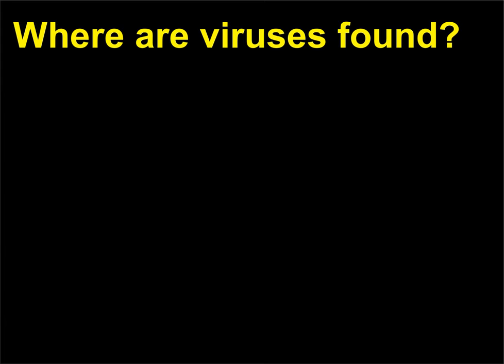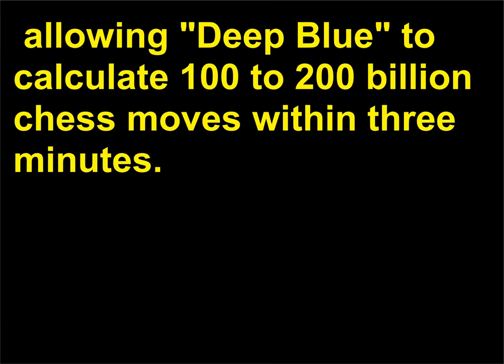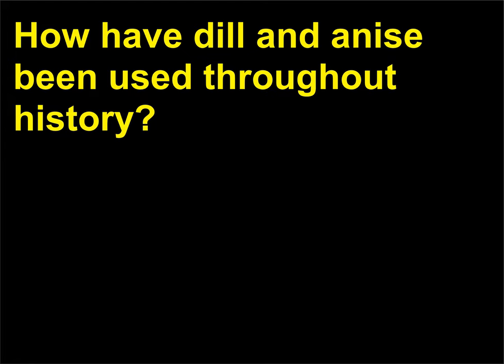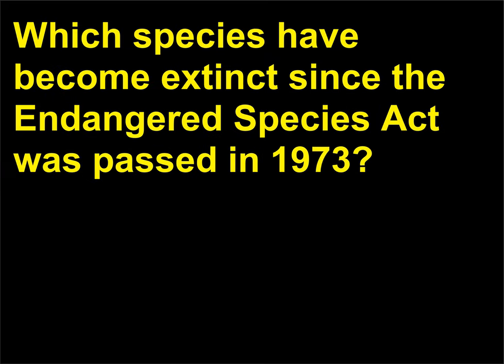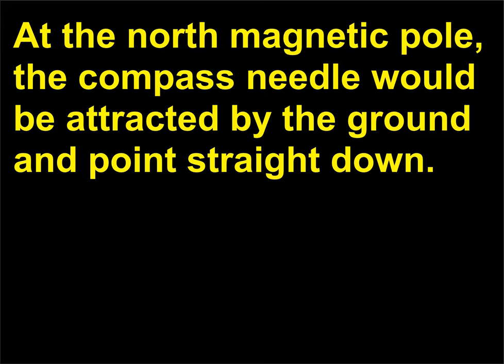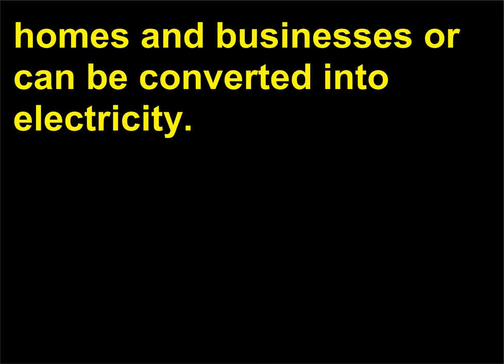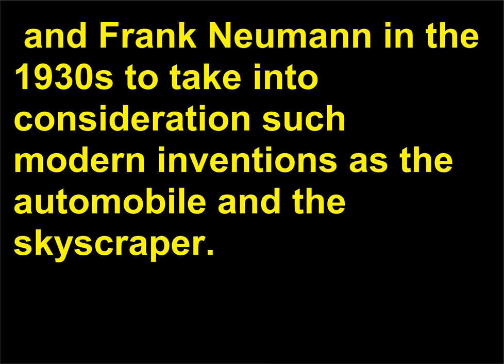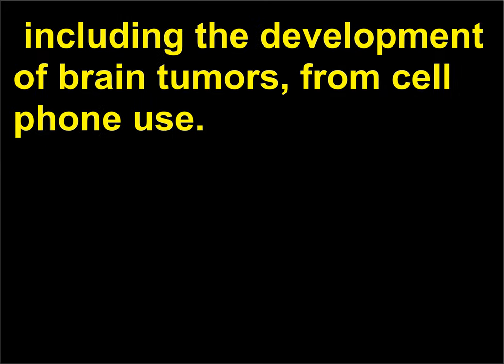Intrebari Stiinta 186